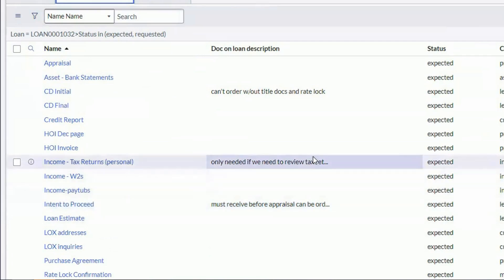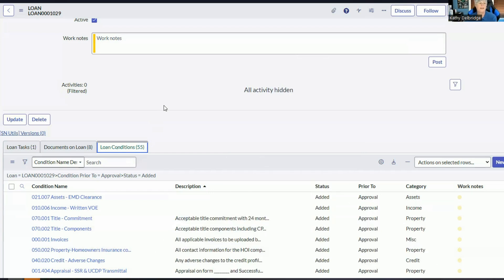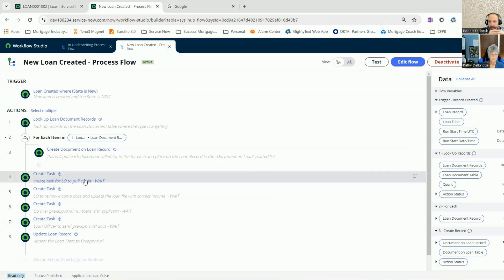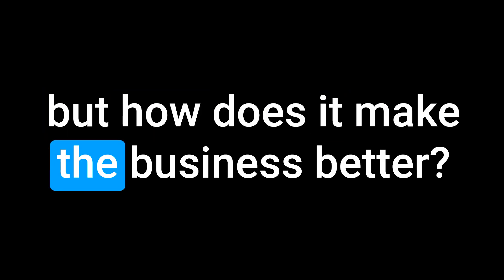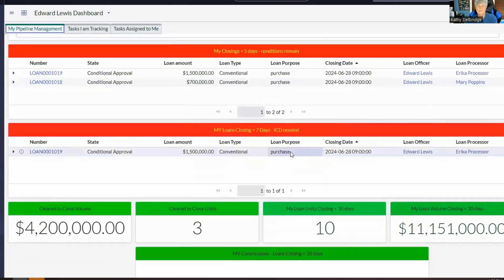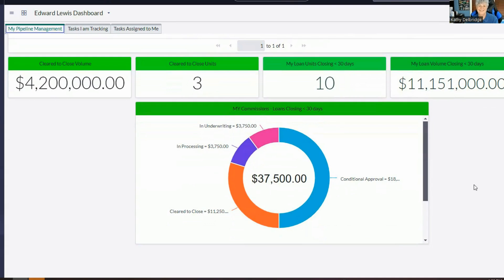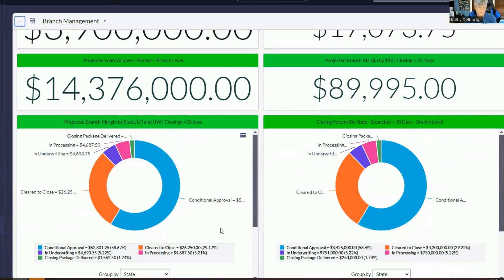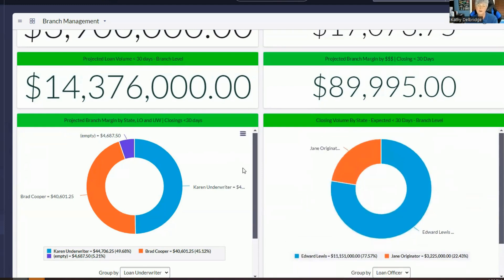ServiceNow for Loan Processing: an app by Kathy Delbridge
Kathy Delbridge, a member of The Duke's ServiceNow Coaching Cohort, designed an app to bring visibility and automation to Loan Processing.  It doesn't just manage the work, it forecasts pipeline and assesses revenue risks!  Learn why Loan Officers ACTUALLY want this app!

WANT TO JOIN MY COACHING COHORT?  rob (at) theduke (dot) digital

CHAPTERS
00:00 - Can ServiceNow revolutionize the Loan Processing business?
02:18 - How is a Loan structured in ServiceNow?
07:34 - ServiceNow Flow Designer controlling Loan Details
09:41 - How ServiceNow helps Loan Processing Businesses
15:56 - Hire Kathy Delbridge for your ServiceNow team